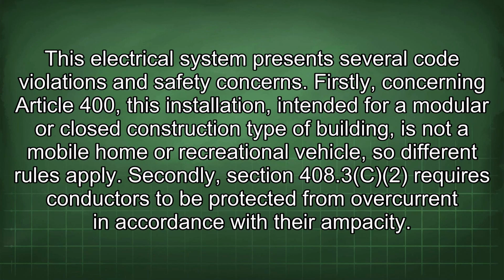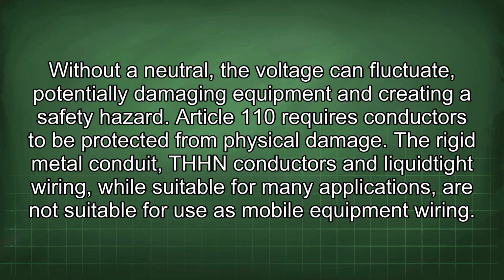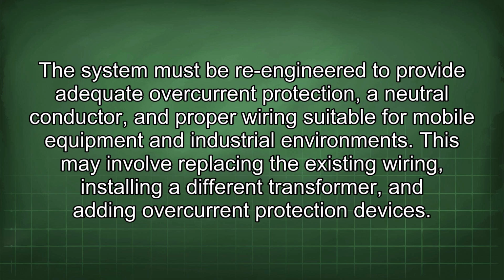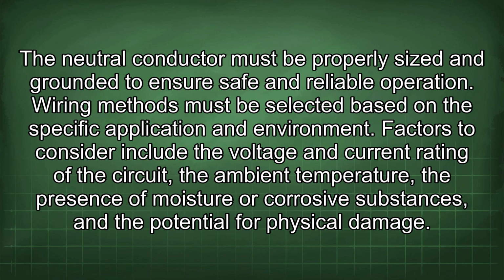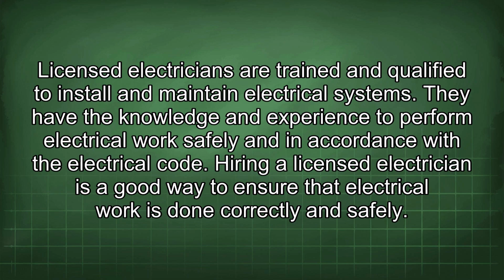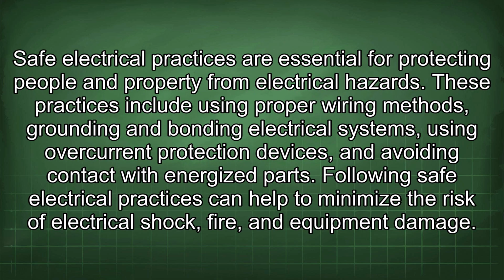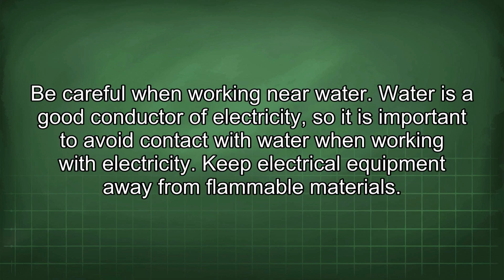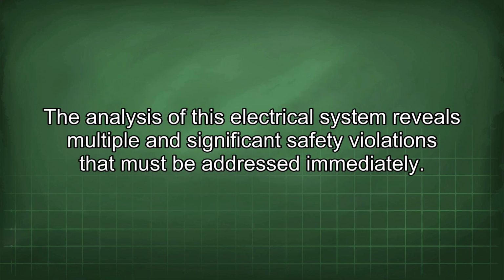Hazardous Electrical Setup Violations and Safety Risks Explained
This video analyzes a dangerous electrical setup, highlighting critical electrical code violations. It covers missing neutral conductors, inadequate overcurrent protection, and unsuitable wiring. Learn why this installation poses serious safety risks, especially in industrial environments.